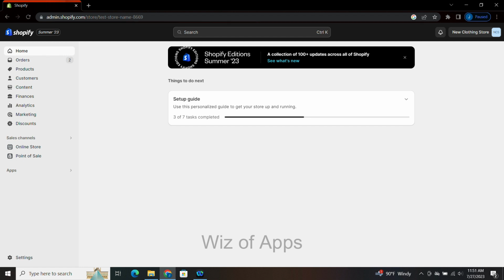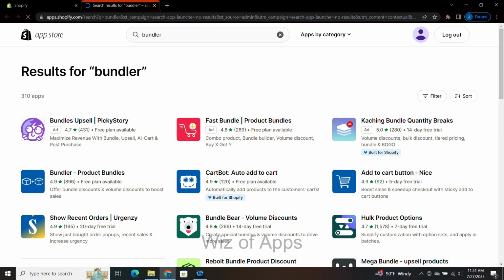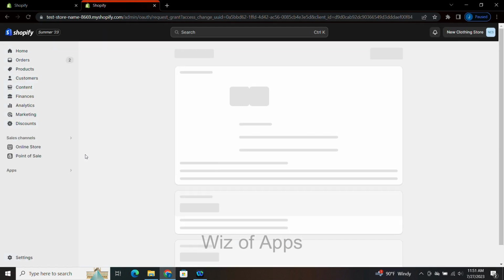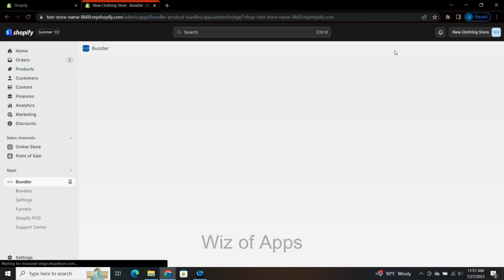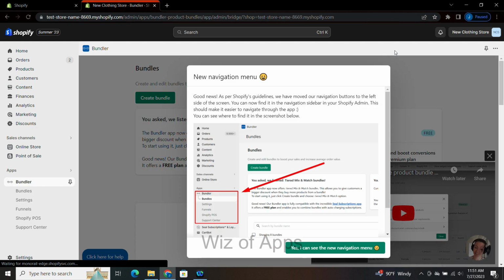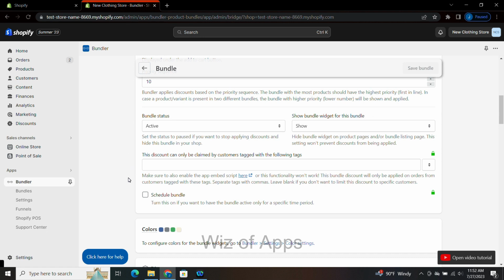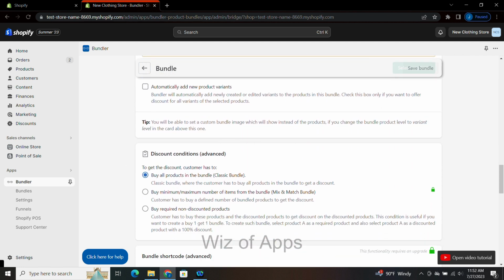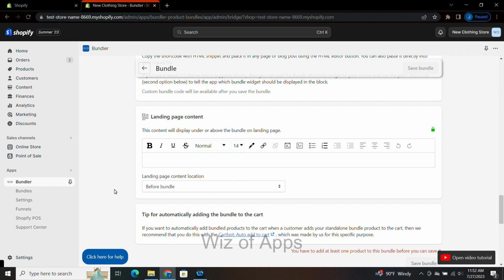How to Bundle Products on Shopify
In this tutorial, I'll show you how to bundle products on Shopify.